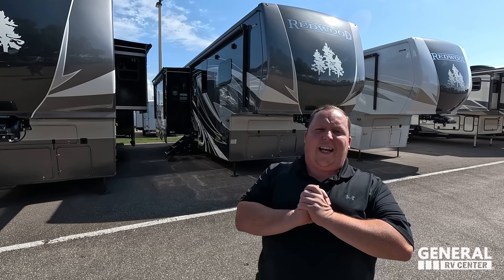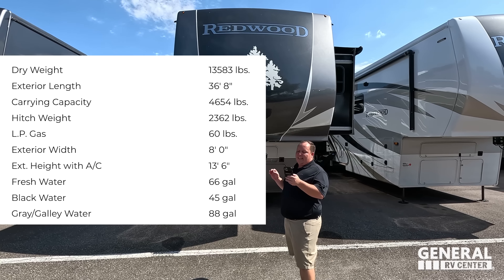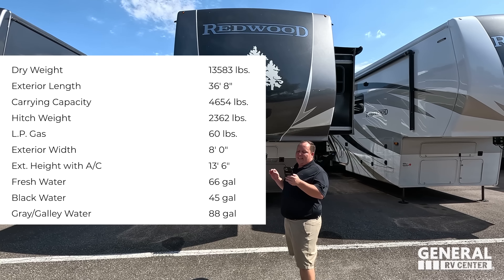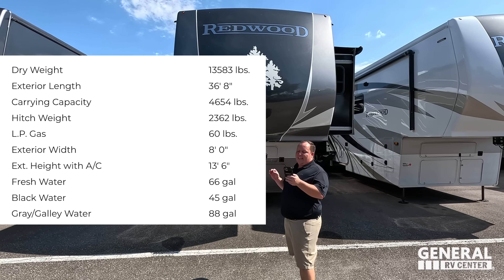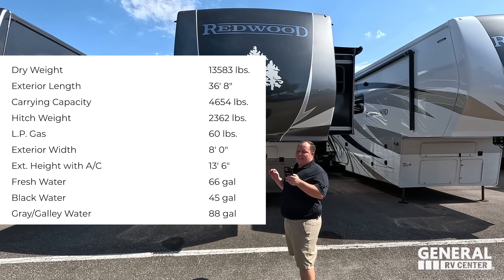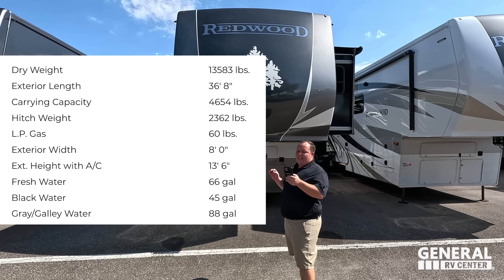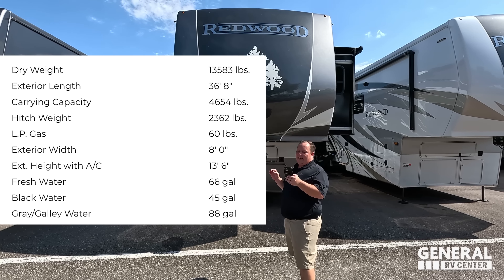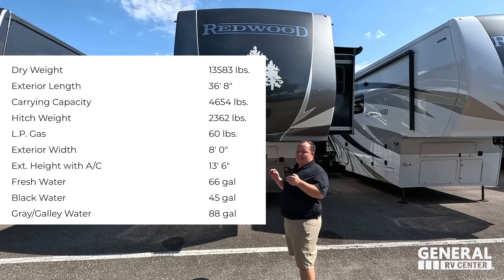The BEST 5th Wheel to Live in that is the SMALLEST!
2023 Crossroads Redwood 3401 - Thank you to Lippert for sponsoring our channel! We're back with General RV!

Hey everyone welcome back to another video! Today I am super excited.. You have have commented that you LOVE these Luxury 5th Wheels! The problem is that they are JUST TO BIG! Well today I am showing you the BEST 5th wheel with all the Luxuries and Ammenties that is the shortest! This is the Redwood 3401! This is an awesome RV at an awesome price point! I know if your in the market to fulltime RV then you will LOVE this 5th wheel!